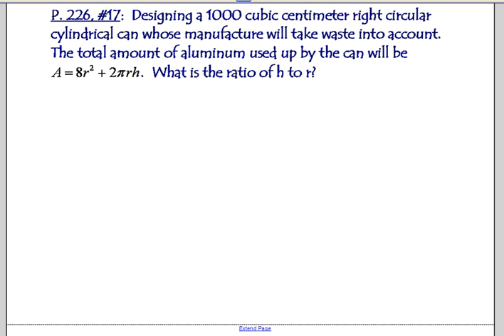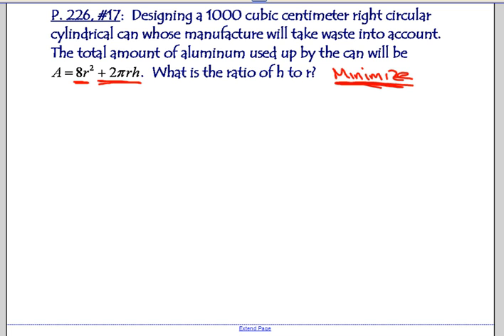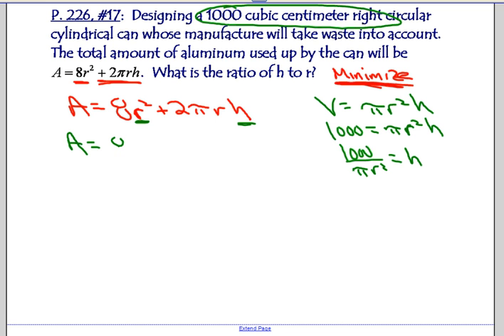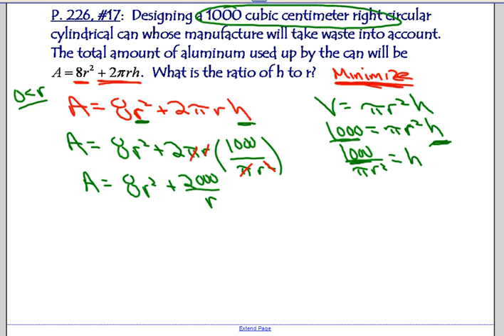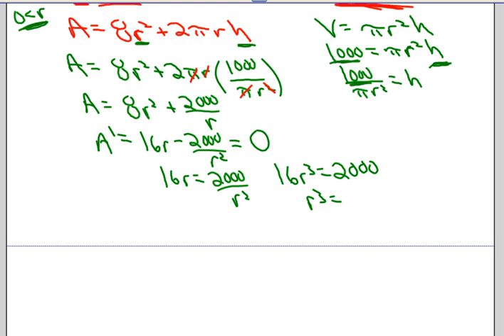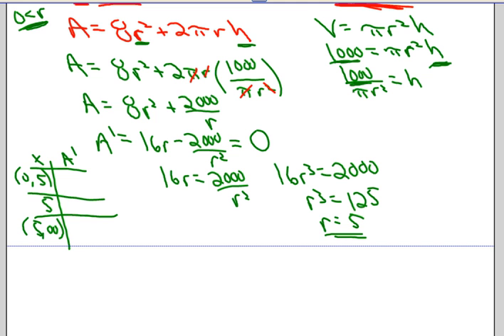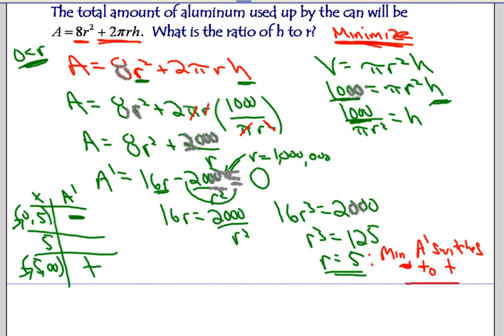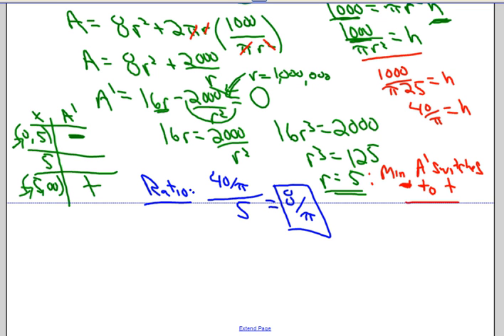Optimization Problem 17